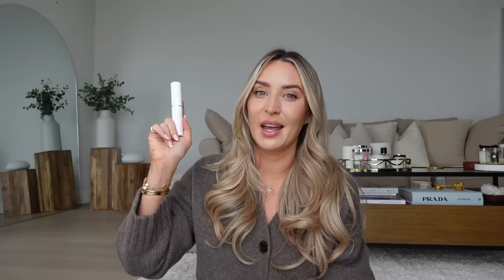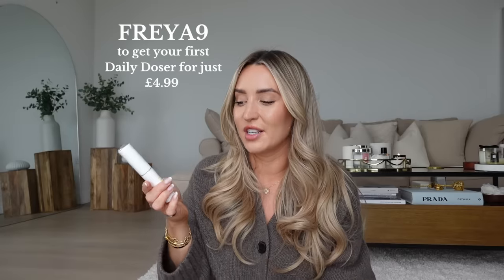REVIEWING 15 OF THE MOST VIRAL PRODUCTS | Freya Killin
REVIEWING 15 OF THE MOST VIRAL PRODUCTS WE SEE ONLINE

LINKS

Milk primer
Stanley cup
Laniege mask
AirPods Max
Hourglass skin tint
Summer Fridays lip balm
Tatcha Moisturiser
Ghd duet styler